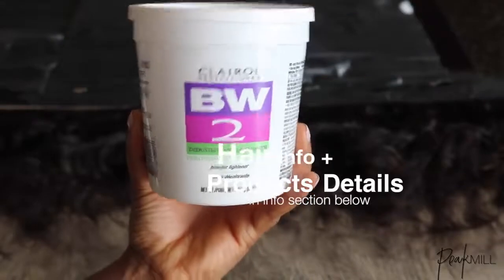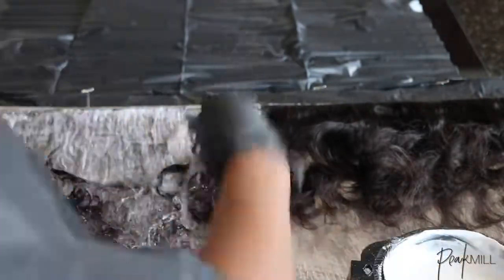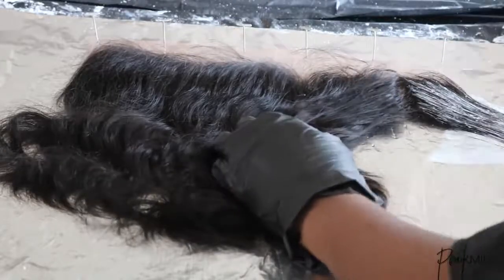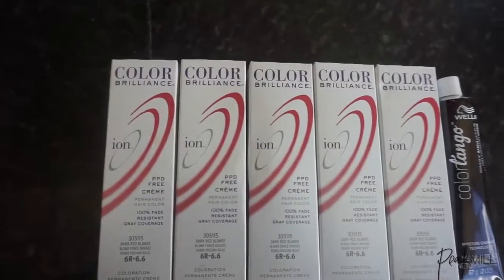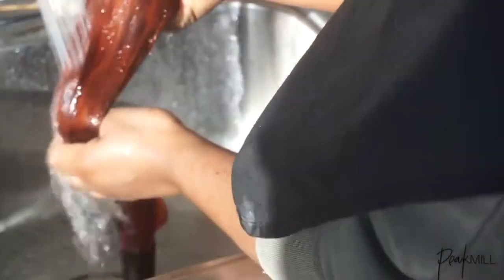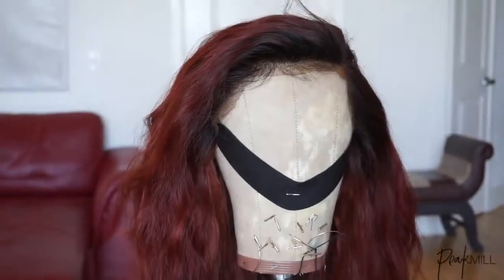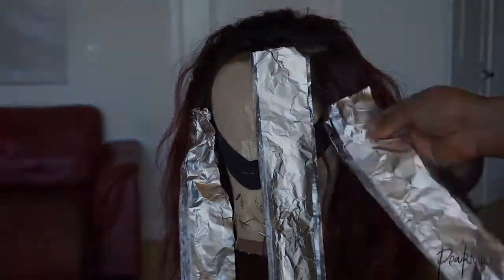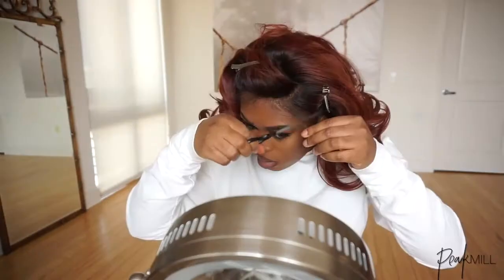DIY Fiery Copper Hair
By: peakmill